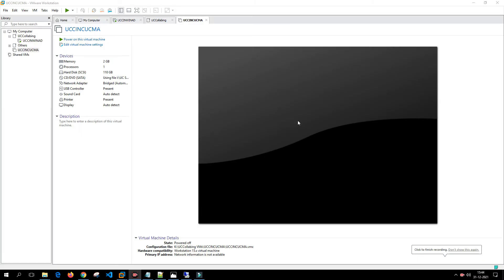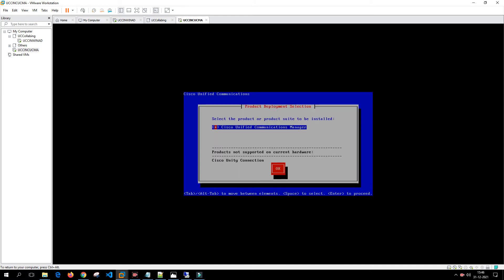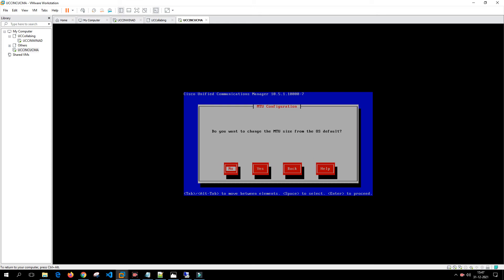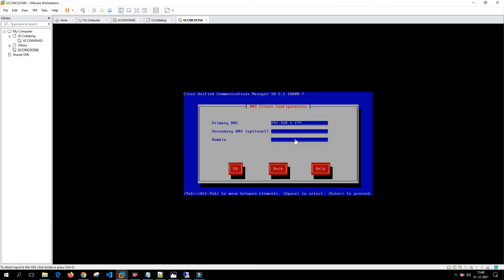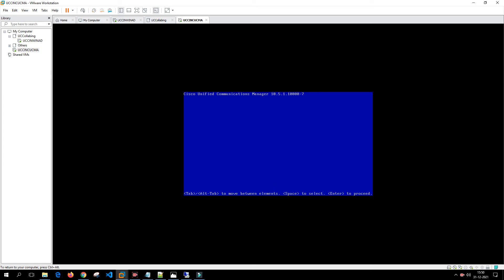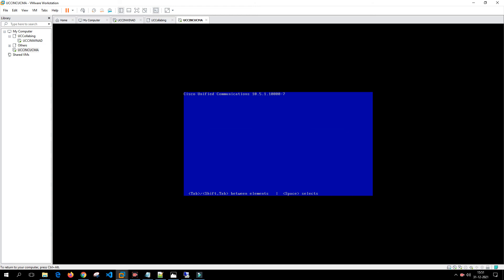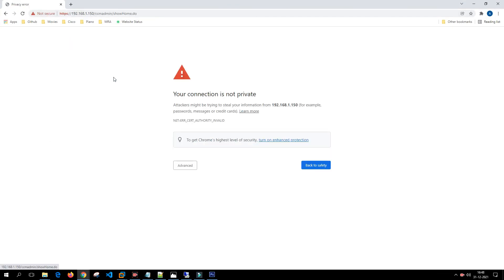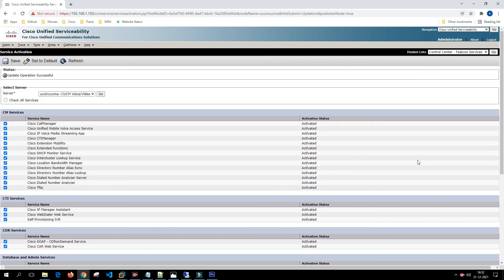06 - Install CUCM Publisher (Cisco Call Manager Publisher)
How to install Cisco CUCM Publisher? Installing Cisco Unified Communications Manager or Cisco Call Manager Publisher on a Virtual Machine.

CUCM lab
VOIP Lab
Cisco
CUCM 12.5
Call Manager 12.5
CUCM
CUCM 11.5
cucm licensing
Cisco UC
Cisco Unified Communications
Callmanager
Collaboration
call manager
cisco collaboration